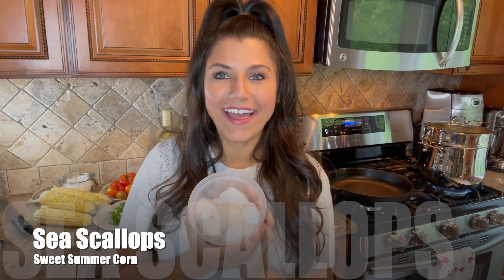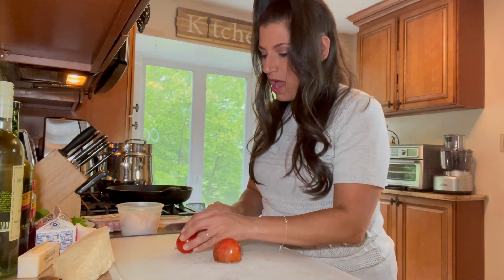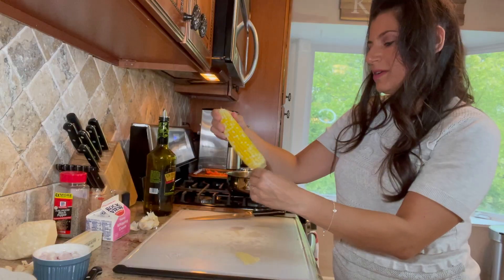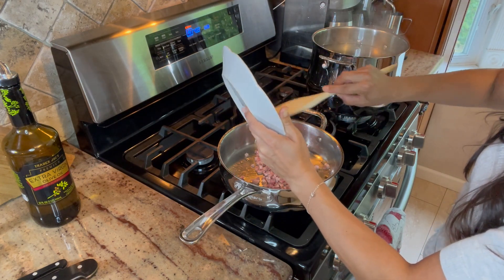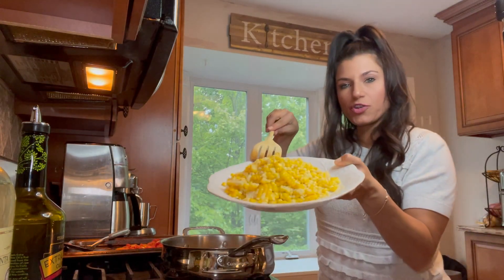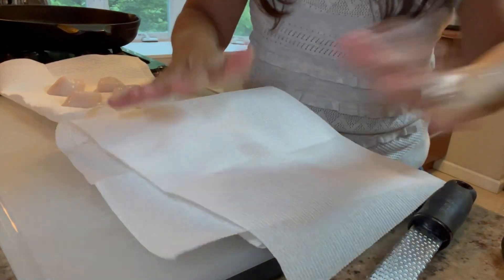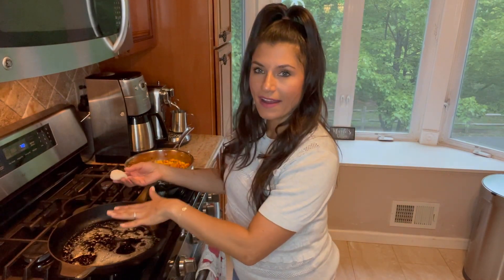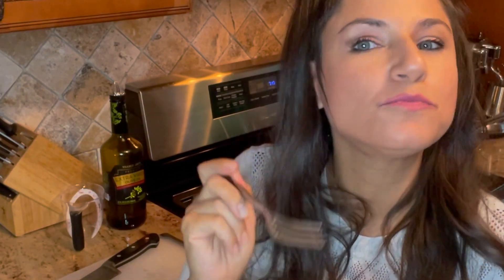Sea Scallops and Summer Corn SuperMomly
Craving a culinary adventure? 🍽️✨ Dive into our latest creation!